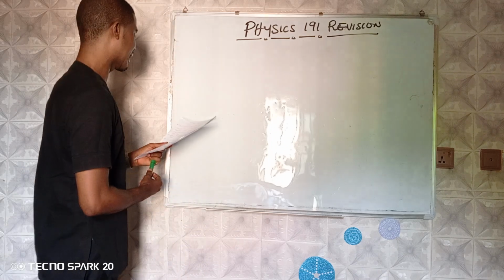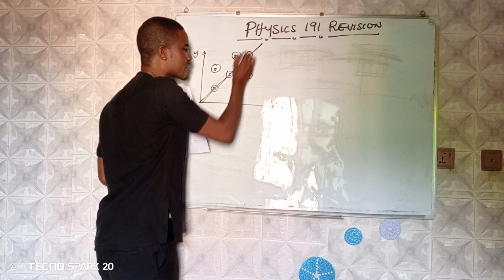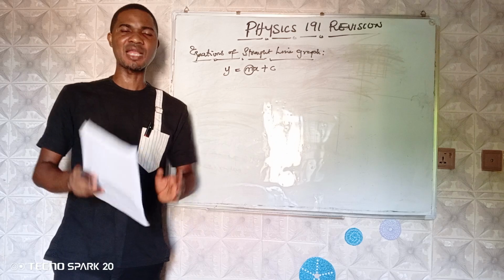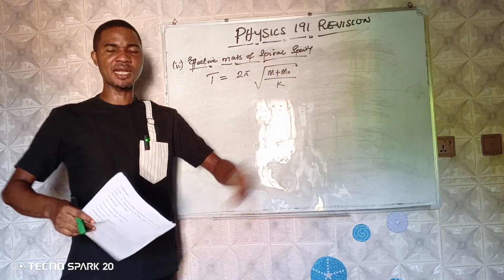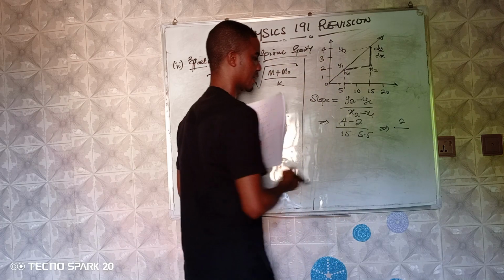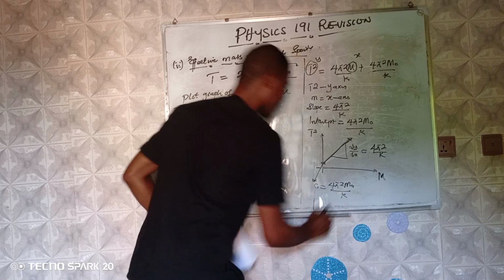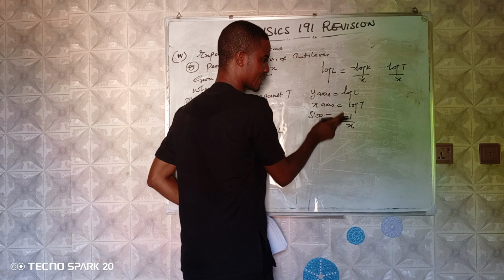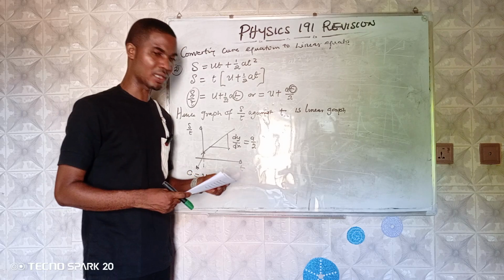REVISION CLASS ON PHYSICS 191(PHYSIC PRACTICAL VIDEO PART 1)